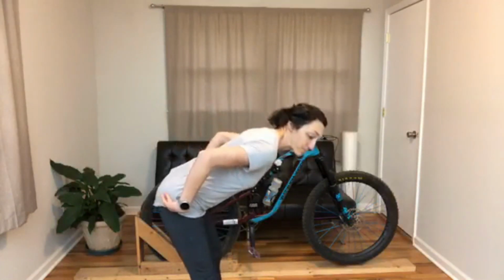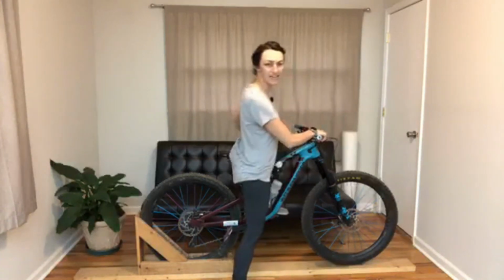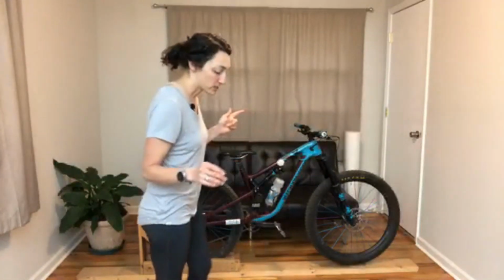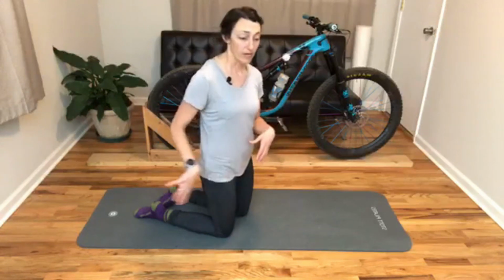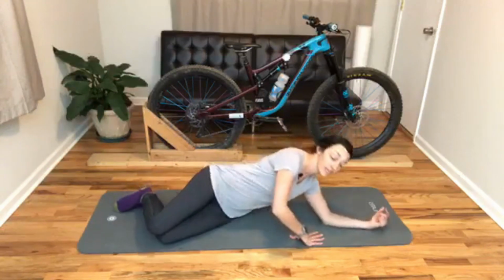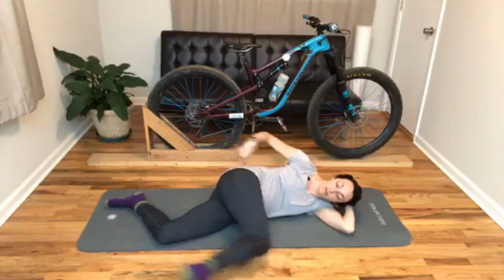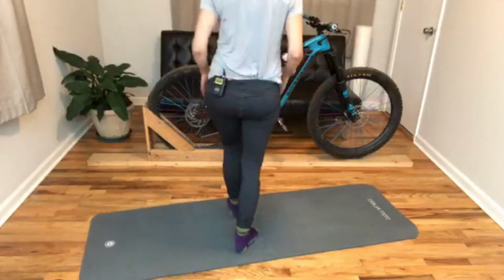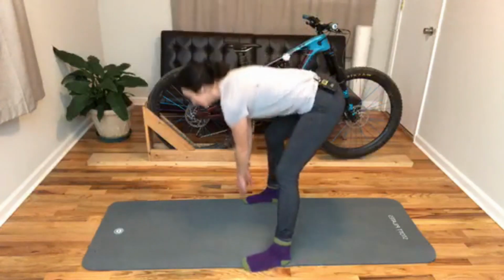Knee Pain Mountain Biking Downhill: 3 Targeted Exercises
🔥🔥Want to give your knees some love on the downhill??🔥🔥

👉Downhill can be hard on our legs and bodies for many reasons...

😆But wouldn’t you like to know how to help it feel better, last longer, and have more fun??

In this video - I talk about some body mechanics on the bike and positioning of knees:
💪 to help you move your bike better
💪 and understand how things work together

And

I’m going to go over 3 exercises to target the areas that you can do at home 💪💪🙌🙌

Specialized Bikes Ambassador
Osprey Packs
Smartwool

Liz is a doctor of physical therapy and a level 1 skills instructor who wants y'all to be able to ride to the best of your body’s ability - supporting your joints and feeling strong - so you can Ride for longer, farther, and with a bigger smile on your face!! - Hope you enjoy the videos :)